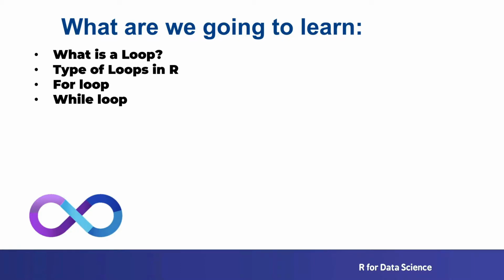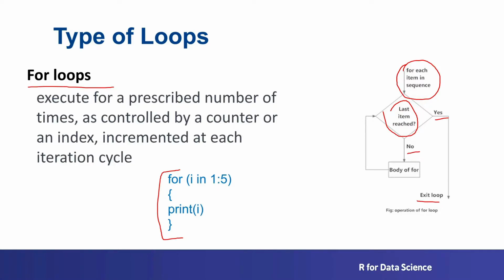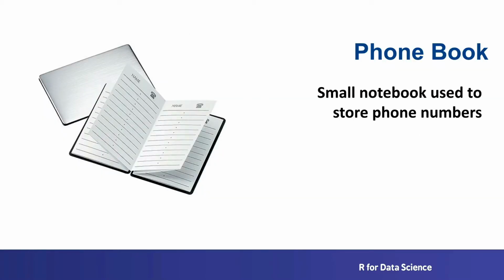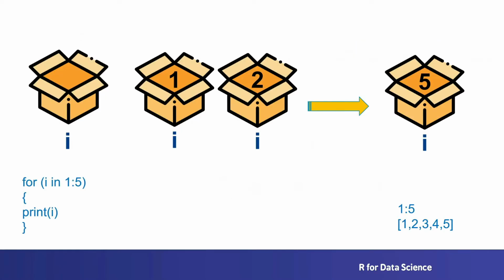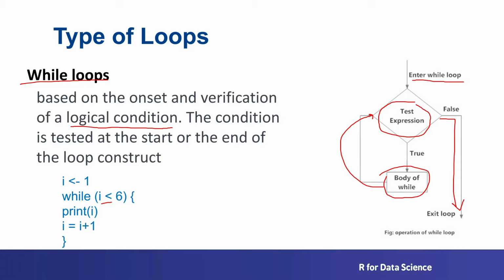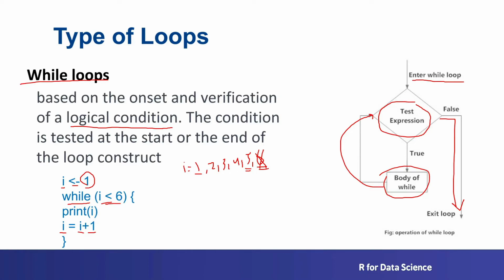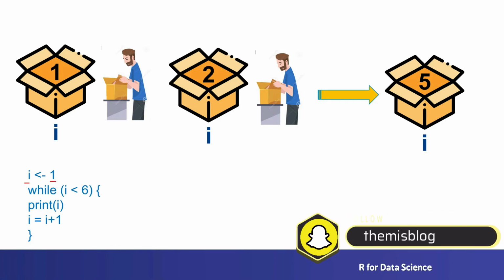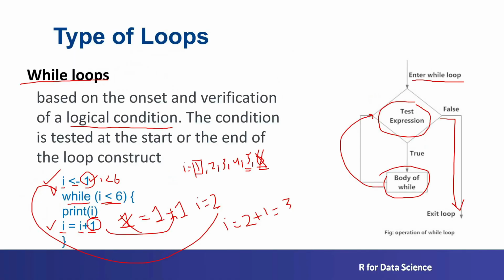💻Lesson 9: Loops in R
Hello Everyone! ✋
In this video, You will learn about Loops in R

1-Udemy -Machine Learning from A to Z By Kriil
2-Udemy -Data Science and Machine Learning in R by Jose Portilla
3-Udemy -Data Science and Machine Learning in Python by Jose Portilla
4-Udemy-Complete Machine Learning and Data Science: Zero to Mastery-Andrei Neagoie
5- Udemy-The Data Science Course 2020: Complete Data Science Bootcamp (365 Careers)

Themisblog
🤙(Arabic) Telegram:

🛒كوبونات خصم
Use this Code : KCZ591
2- كوبون هنجرستيشن🍔🍟:
3- كوبون Fashion.sa :
Use this Code: D169
4- كوبون Tatayab.com:
Use this Code: ADM20
5- كوبون ميتروبرازيل:
Use this Code: ADM6
6- كوبون علي اكسبريس:
Use this Code: 21ACC15
7- كوبون Bloomingdales :
Use this Code: ADM56
8- Bath and Body Works
Code: acNTT
10-OUNASS
Code: APP10
11- Mothercare
Code: ACONLINE
17- ADIDAS
Code: ACONLINE
18- TOMMY HILFIGER
Code: ACONLINE
19- FACES
Code: FACES10
20- WEST ELM
Code: CA01
21- My Protein.com